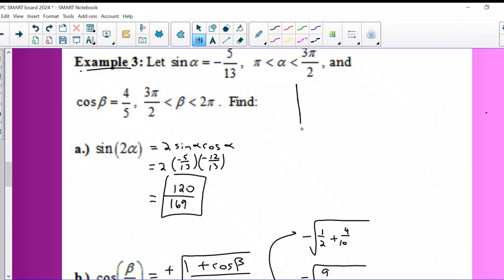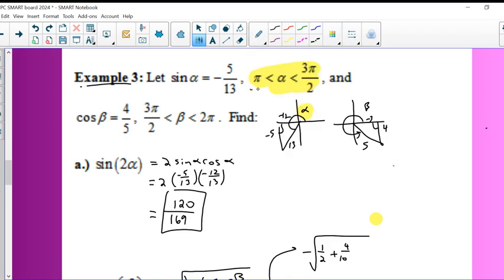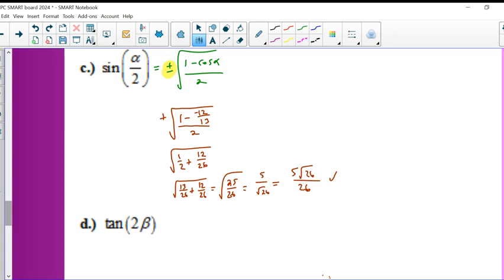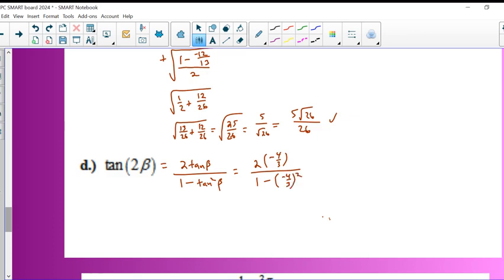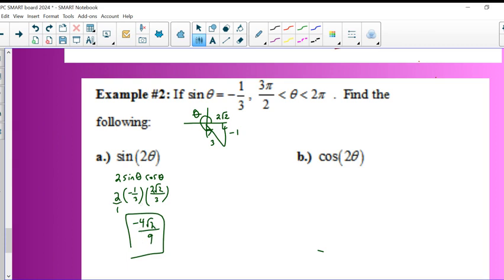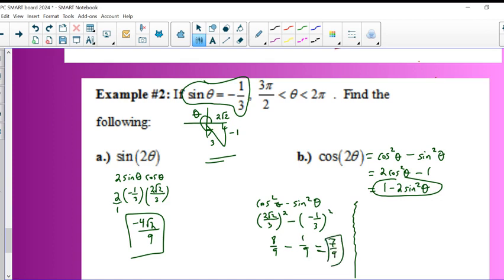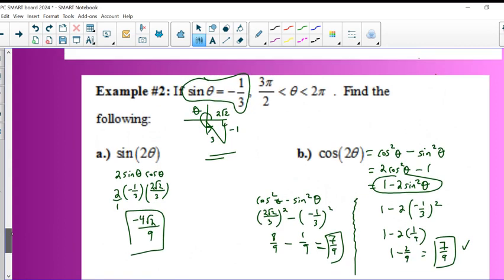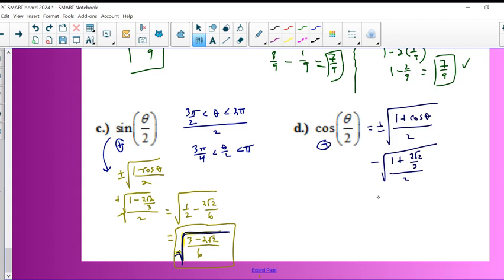Double/Half Angle Video follow up